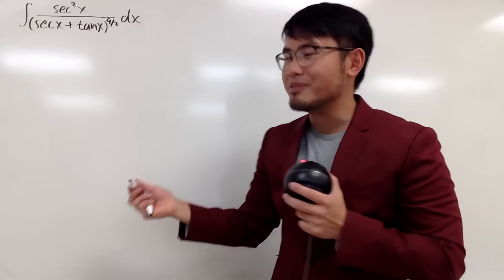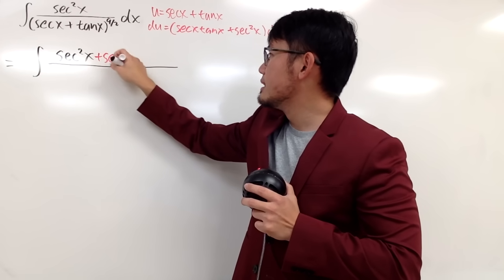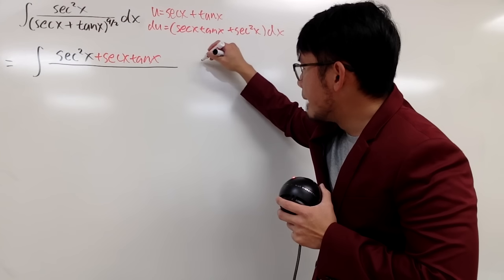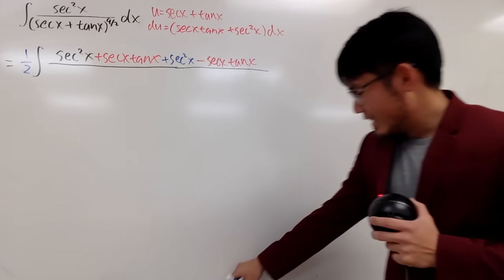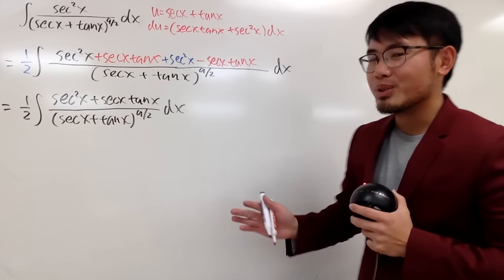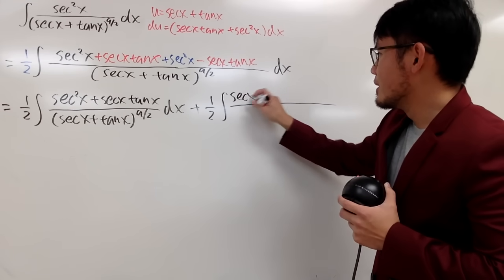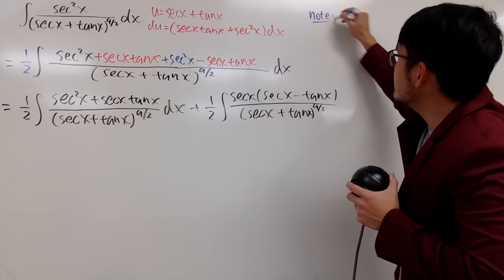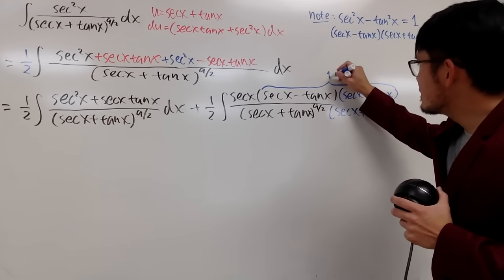Hard Integral SOLVED!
Another IIT JEE Integral from Fish Recon, the integral of sec^2(x)/(sec(x)+tan(x))^(9/2)), this is an integral from IIT JEE 2012, enjoy!

blackpenredpen | 曹老師